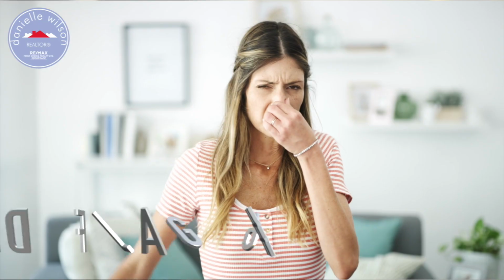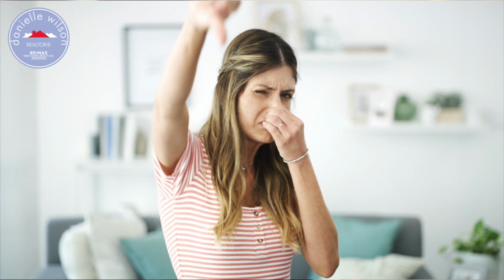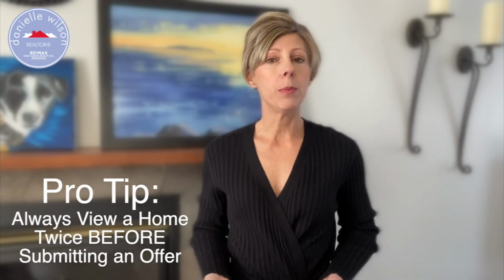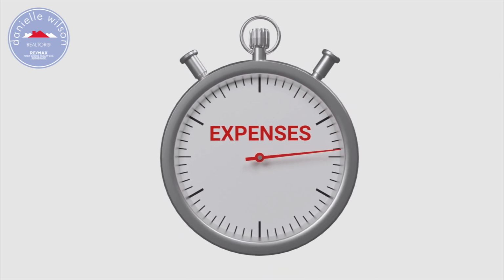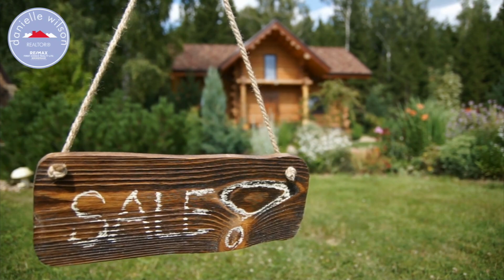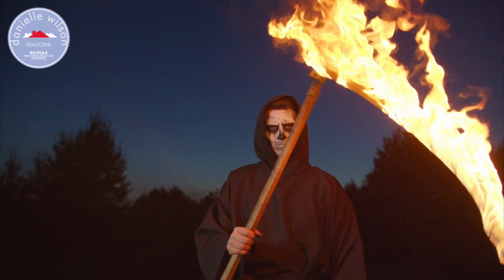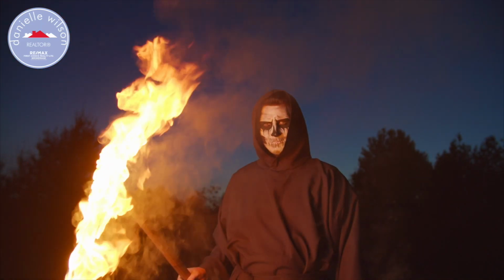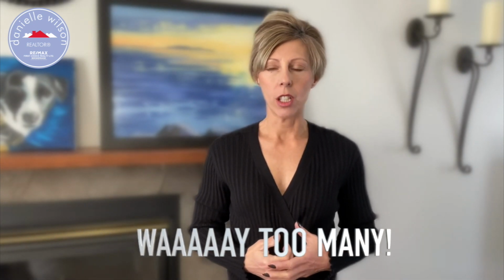6 Red Flags to Watch Out For When Buying a Home in Thunder Bay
So, you finally have an accepted offer on a home you LOVE in Thunder Bay, BUT, you’ve just found out that there are major issues that you are going to have to deal with!

This is definitely a home buying situation that you WANT to Avoid at all costs, and in this video, I am going to touch on 6 Red Flags that may indicate major problems right at the onset.

☀️You can find me on:

FACEBOOK ⇢/danielleatyourside

I help families buy the types of homes that they LOVE and sell the homes that are no longer serving them, in the BEAUTIFUL Community of Thunder Bay Ontario.